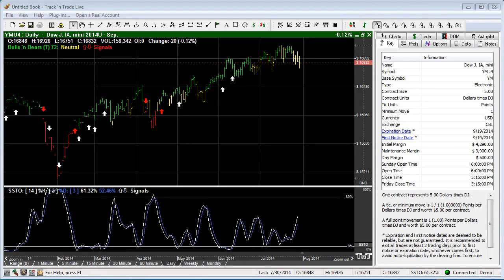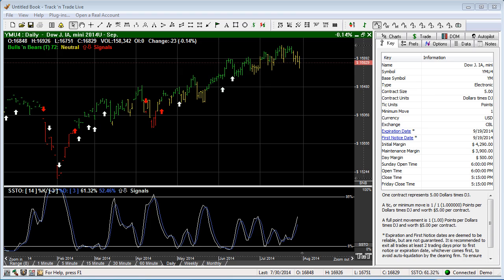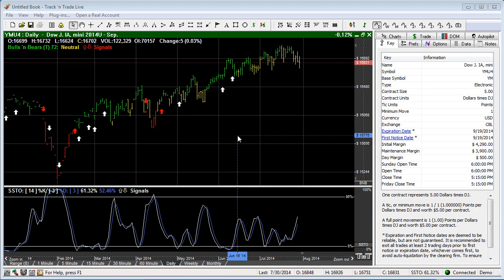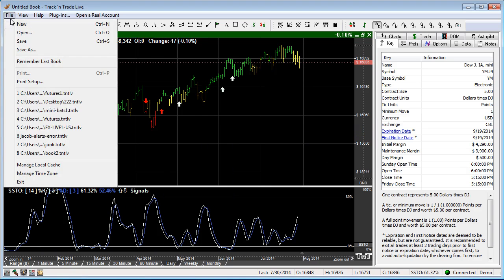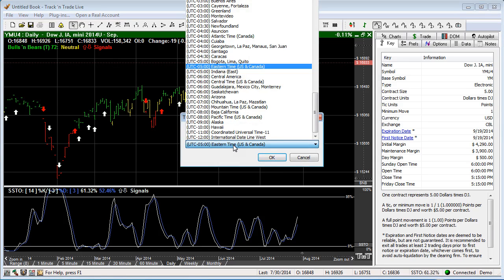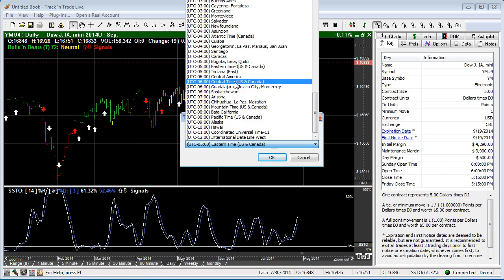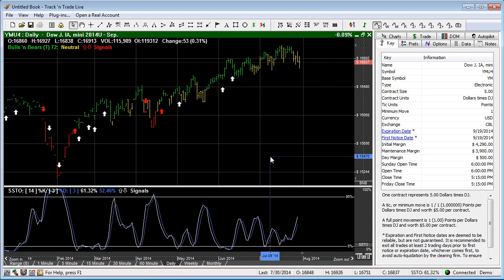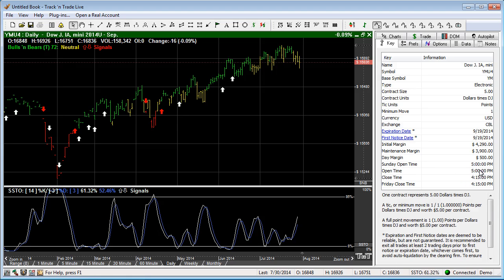Changing Time Zones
How To change the time zone within Track 'n Trade Stocks, Futures, and Forex